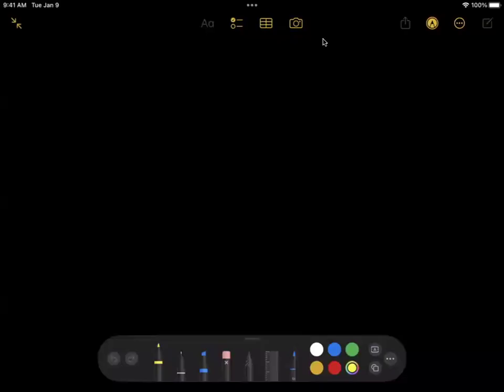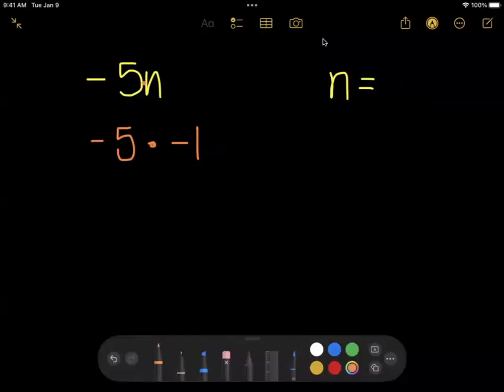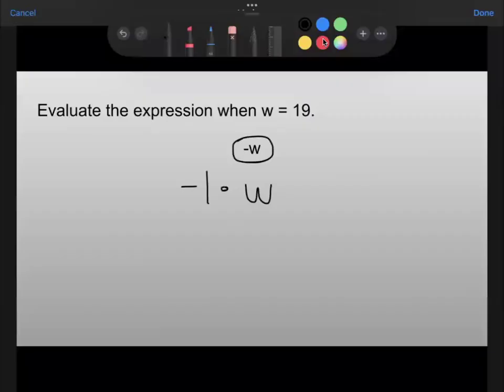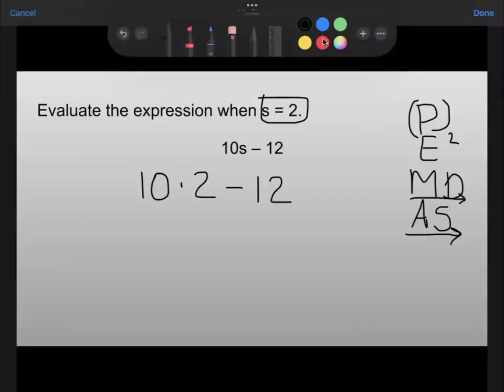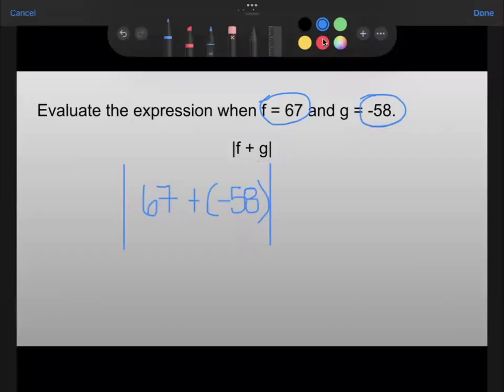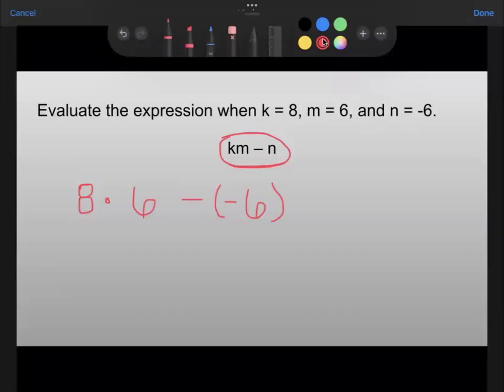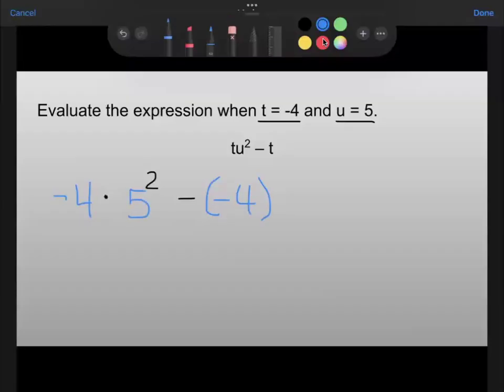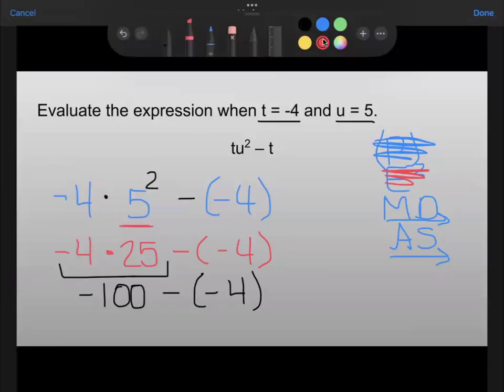Algebra 1 Evaluating Expressions with Integers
This video demonstrates how to evaluate algebraic expressions with integers as typically taught in Algebra 1 math, and includes five worked examples.